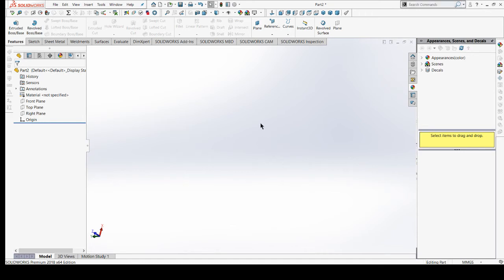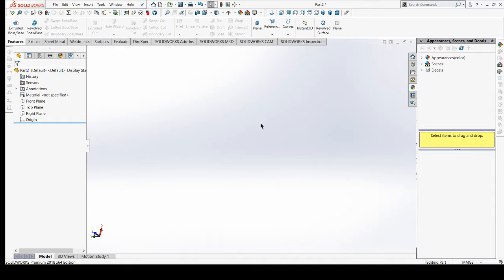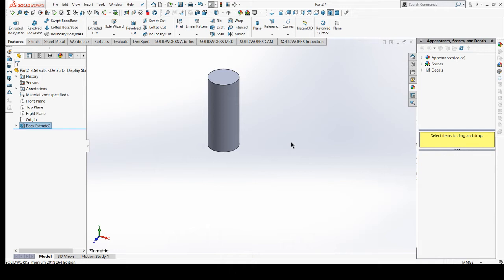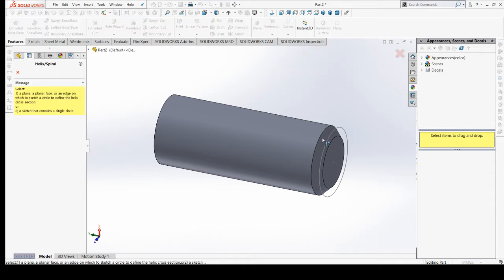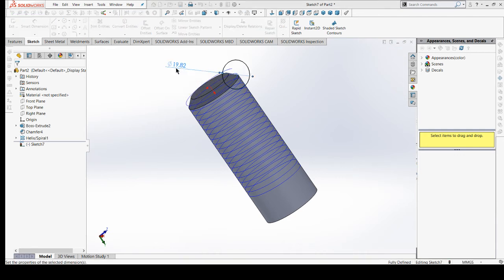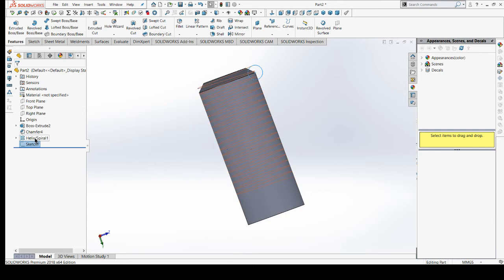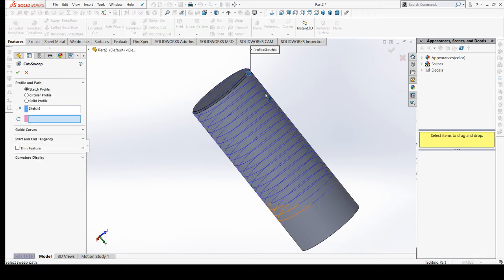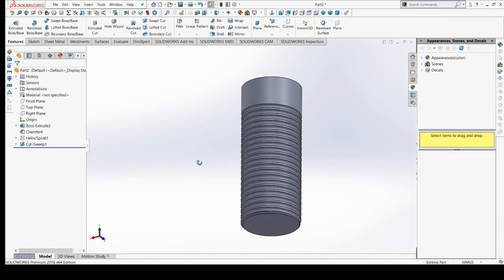Solidworks Swept Cut-Lets Explore-14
In this tutorial you will learn about Swept cut- important and widely used tool in solidworks.